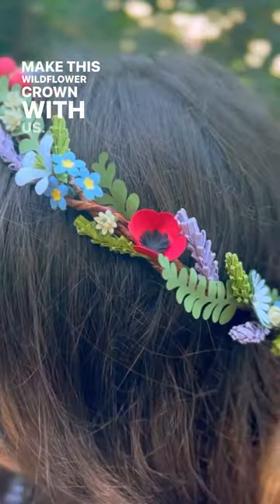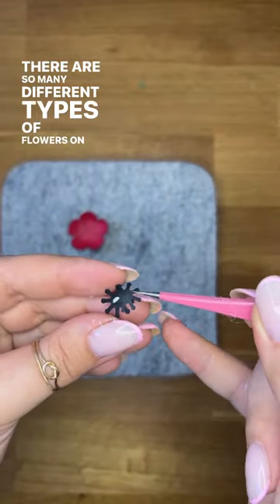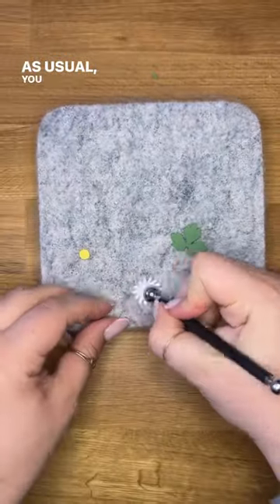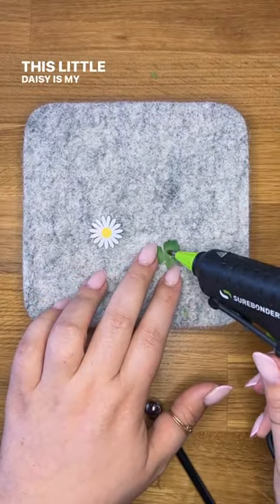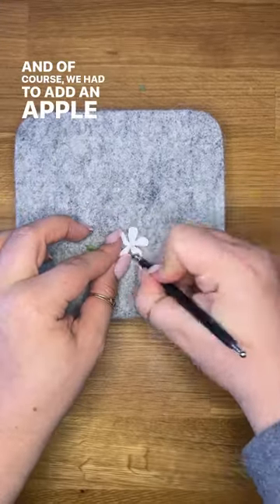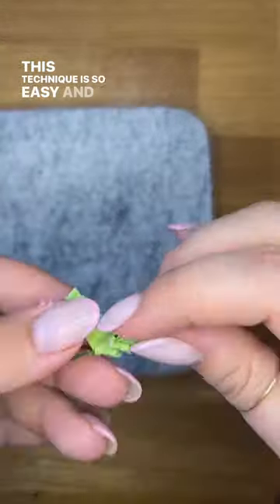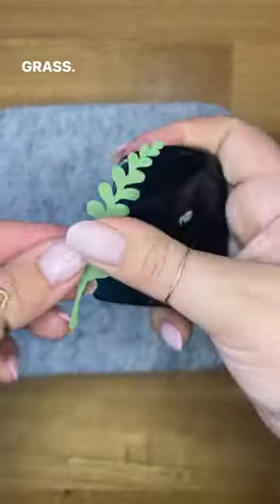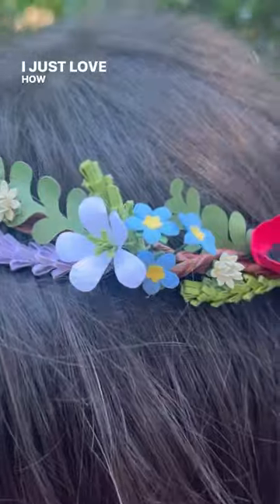Cardstock Flower Crown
Find Tutorial & Materials HERE!

Throughout history, flower crowns have been a symbol of love, springtime, and celebration. This cardstock paper flower crown featuring daisies, poppies, forget-me-nots, clovers, apple blossoms, lavender, and leaf sprigs is a fanciful nod to the ancient tradition. In parts of Europe, the flower crown is traditionally worn by young women for protection, to signify the changing seasons, and to find true love.

Love this craft. Join our email list for more project ideas so that you can create something you love, even if you only have 30 minutes (or less!)